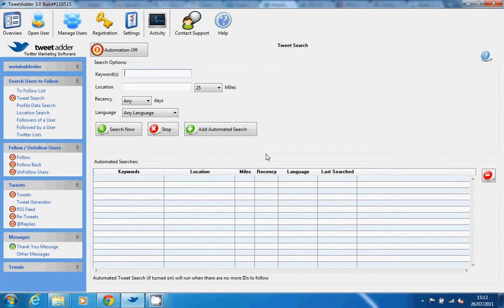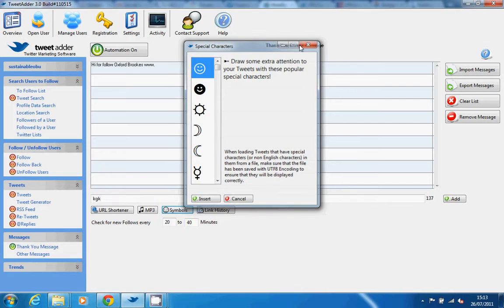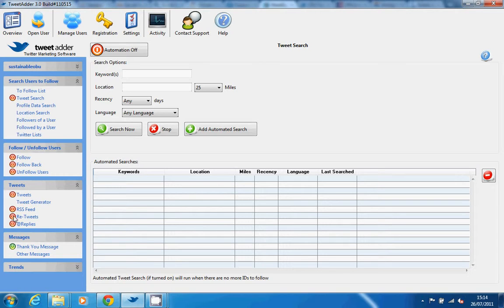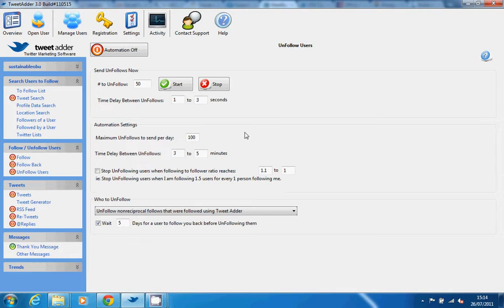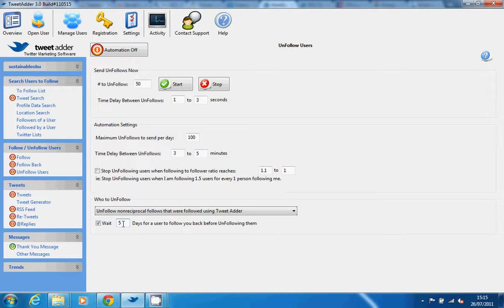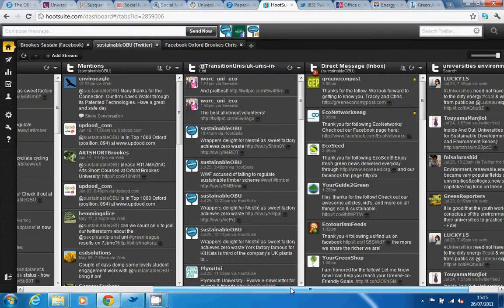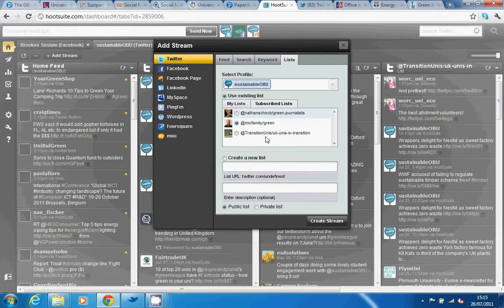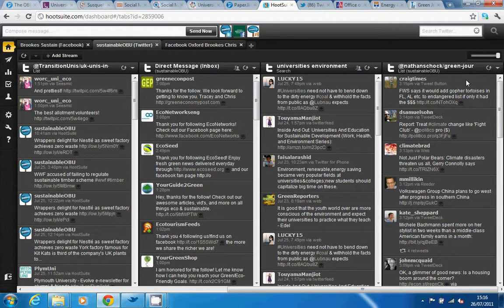lists and tweet adder 2